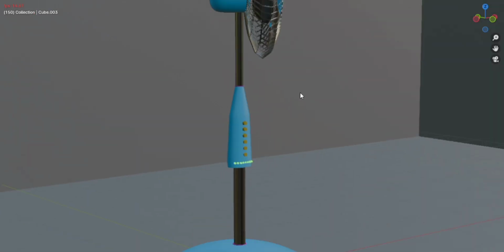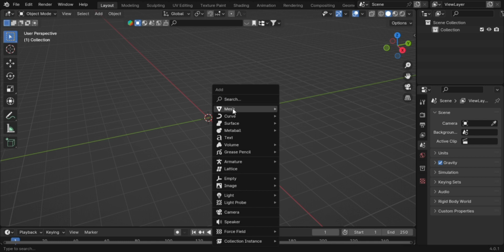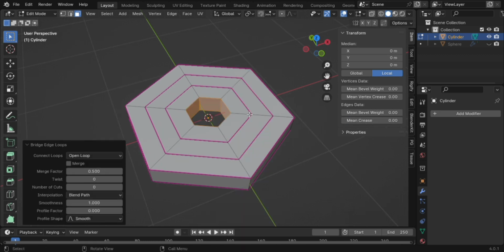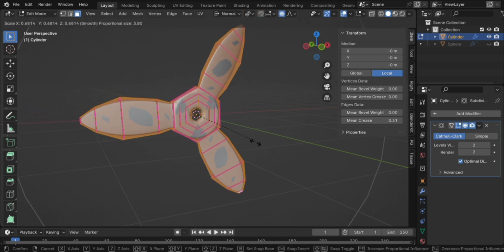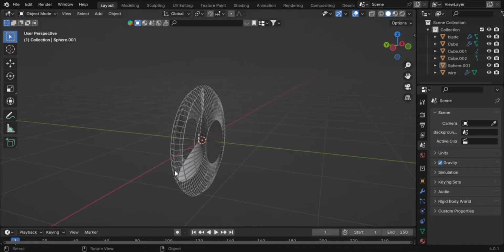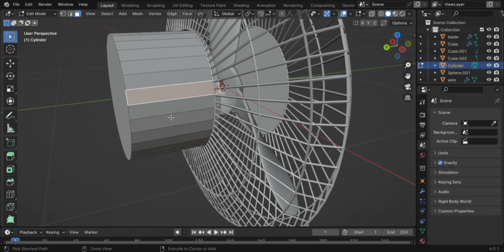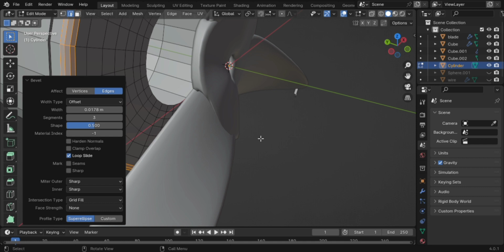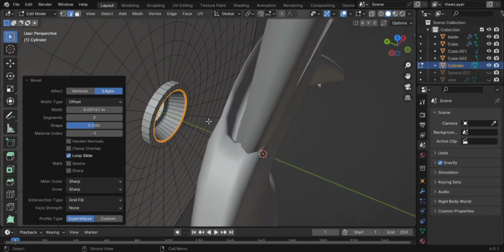how to model a realistic standing FAN in blender 4.1( part 1)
how to model a realistic standing FAN in blender 4.1